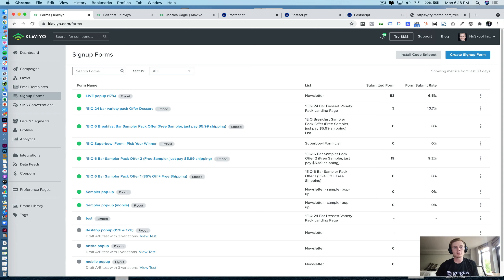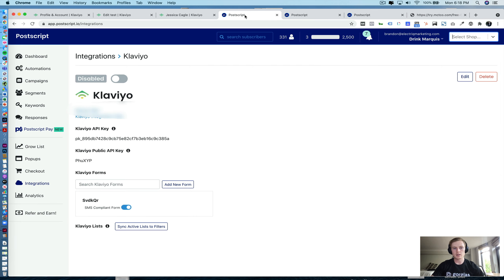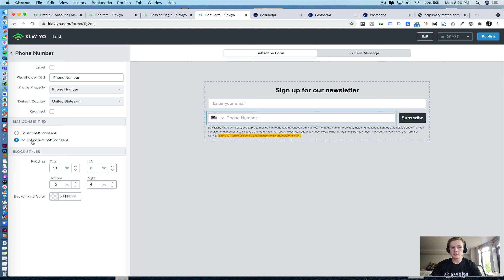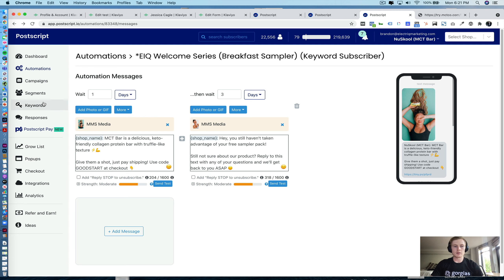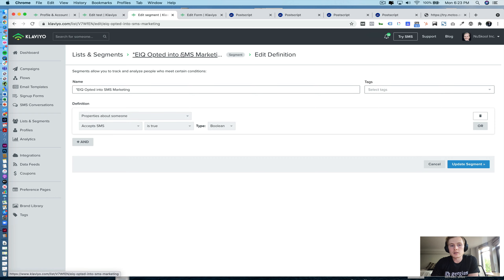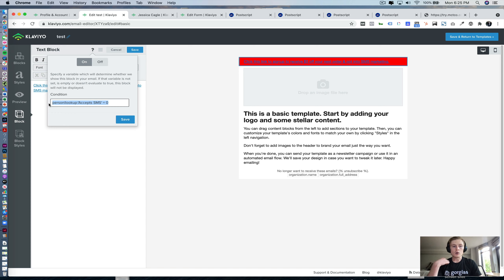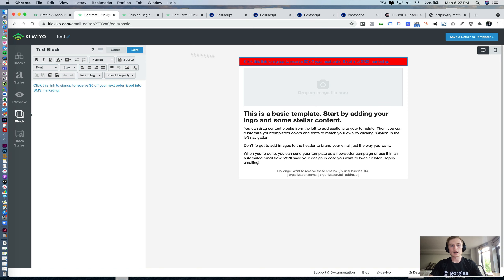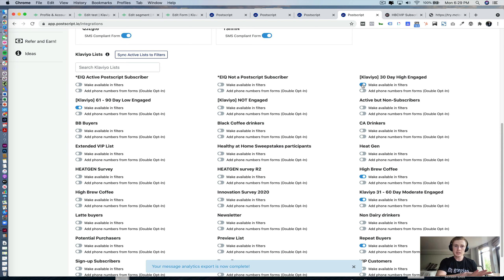Postscript & Klaviyo Integration Guide: A Step-by-Step Walkthrough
Postscript is one of the best SMS apps for Shopify brands. With a robust suite of segmentation capabilities and a plethora of 3rd party app integrations (the ReCharge & Klaviyo ones are the most powerful), Postscript is a leading choice for Shopify brands looking to communicate with their customers on a more personal level while driving increased CLTV.

Klaviyo is the best email marketing platform for Shopify brands hands down, but that doesn’t mean you can’t use Postscript as well. In this video I’ll walk through the Postscript and Klaviyo integration, covering everything from setup to practical use cases we use at our agency to generate results for our clients.

We’ll Cover:
0:00 - Intro
1:00 - Integration Setup
2:10 - Klaviyo Forms & Segments in Postscript
2:52 - Passing a Phone Number from a Klaviyo Form to Postscript
4:45 - Creating a Welcome Flow for Klaviyo Form Subscribers in Postscript
6:44 - Segmenting Postscript SMS Subscribers in Klaviyo
7:50 - Creating a Conditional Block in Klaviyo that only shows to Contacts not Opted into Postscript SMS Marketing
9:38 - Creating the Postscript Link for your Klaviyo Conditional Block to Collect Opt-ins on Desktop and Mobile
10:48 - Recap

Useful Links & Content Mentioned in the Video:
- Compliance Language: *I agree to receive recurring automated marketing text messages (e.g. cart reminders) at the phone number provided. Consent is not a condition to purchase. Msg & data rates may apply. Msg frequency varies. Reply HELP for help and STOP to cancel.
- Klaviyo Conditional Blocks and here is the condition in our account "person|lookup:'Accepts SMS' = 0"

I am the founder and President of leading e-commerce agency Electriq. I built the business to oversee more than 55 brands and 45 team members in just three years before DRINKS.com acquired it in April 2022. Under my leadership, Electriq achieved the highest certifications available for the DTC industry, including:
🏆 Shopify Plus
📧 Klaviyo Elite
📲 Attentive Pioneer
⭐ Okendo Platinum
🚀 And more!

My proven e-commerce strategies focus on increasing customer lifetime value and cultivating best-in-class consumer experiences. This strategy created successful growth for brands such as Florence by Mills, Safely, Wine Insiders, Foria, Health-Ade, Men's Wearhouse, and more. This model has successfully scaled early-stage start-ups, Fortune 1000 companies, and everything in between. 💸

As a Gen Z entrepreneur, my business approach focuses on creating empowered and thriving teams as a key driver of business success. My entrepreneurial endeavors work to break the mold and create innovation for clients and their customers. 🎆